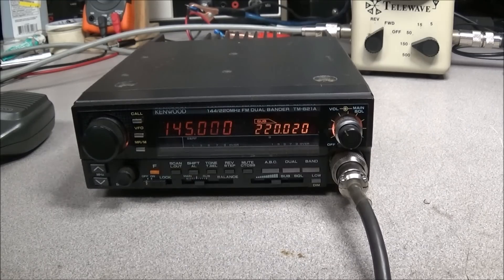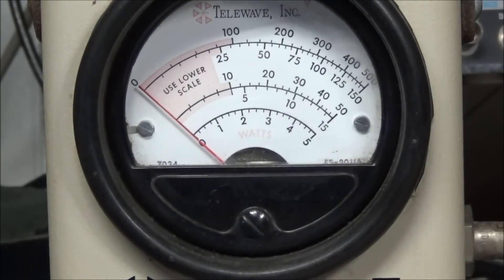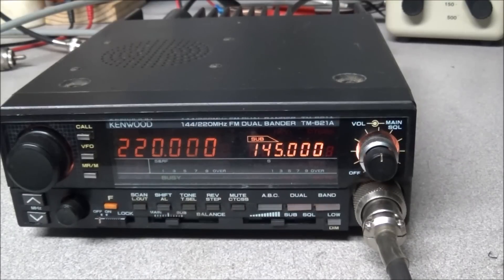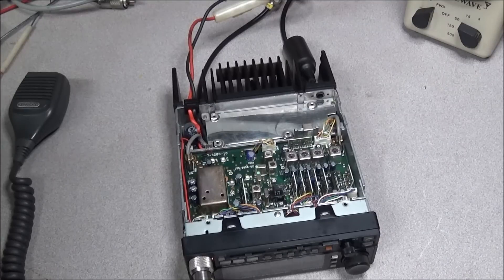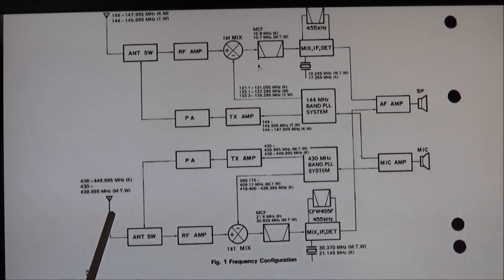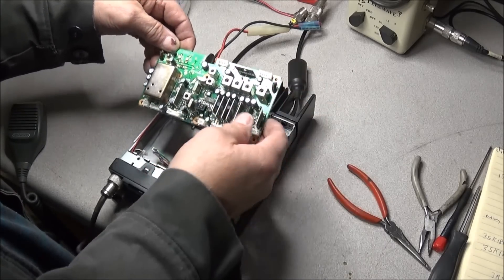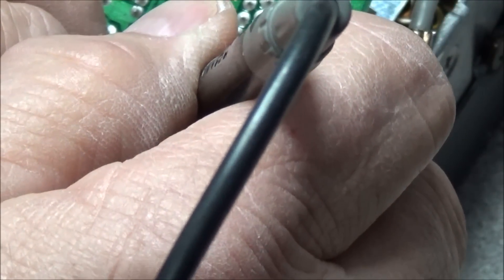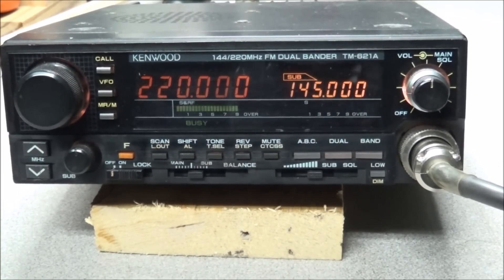#20 Kenwood TM-621A deaf 220 MHZ Receive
In this video I attempt  to repair the 220 MHz receiver in a 621a. I have no service information on this rig but have repaired several of them.